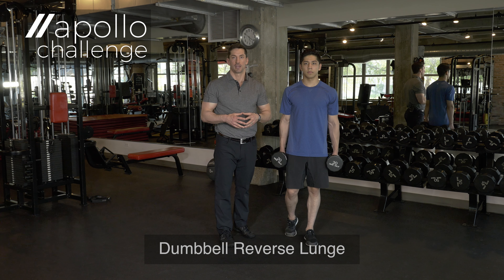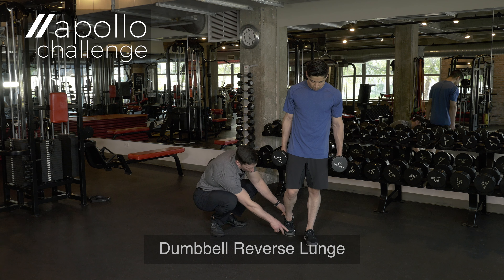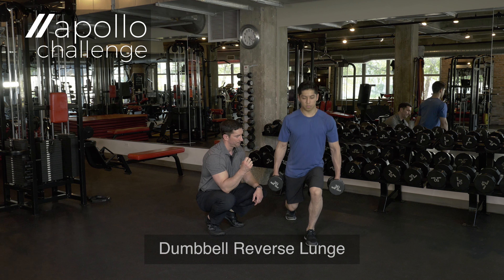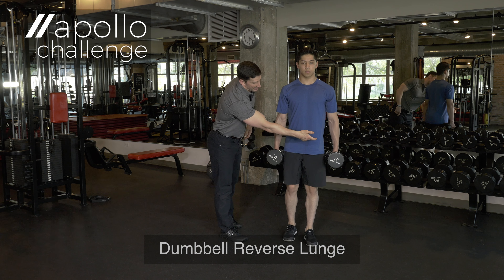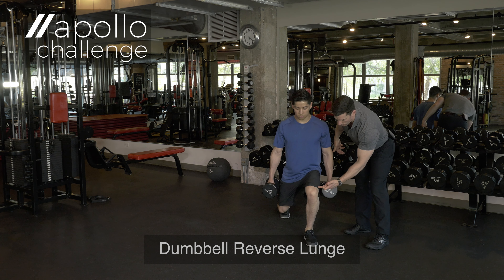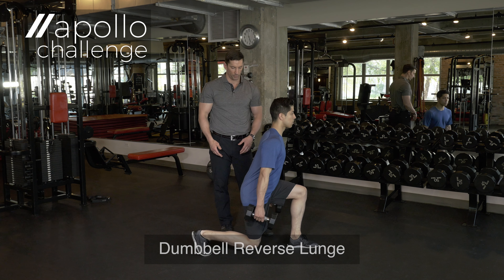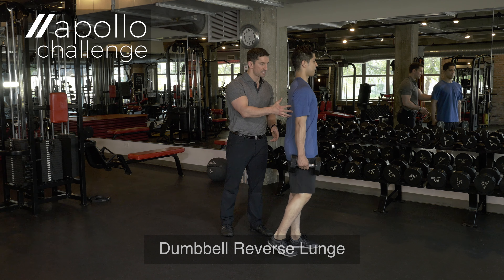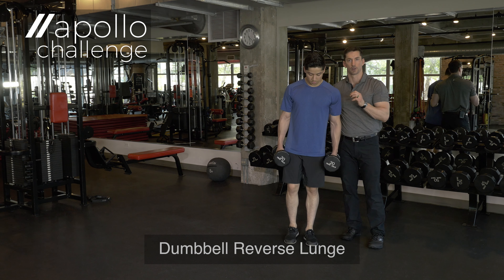Dumbbell Reverse Lunge | Exercises | Apollo Challenge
PLEASE WATCH FULL-SCREEN 💪🏽 This video is to be used for the exclusive support of ** Apollo Challenge | The 28-Day System to Look Amazing Naked & Be the Smartest Guy in the Room ** Now available on Amazon!  🚀 Click "SHOW MORE” 👇🏼

🏋️  Exercise Description:

The Dumbbell Reverse Lunge is an incredible exercise that targets your glutes and quads.  It requires you to perform it with excellent technique to achieve optimal benefits.  It's an often disliked exercise; however, it produces incredible results.

1. Stand with feet shoulder width with dumbbells at your sides.

2. Reach backward at a distance that allows you to stabilize and lower with control just as you would during the split squat.

3. Ascend with control as your knee lowers toward the floor while maintaining a belt line parallel to the floor.

4. Hip and ankle mobility will affect your range of motion.